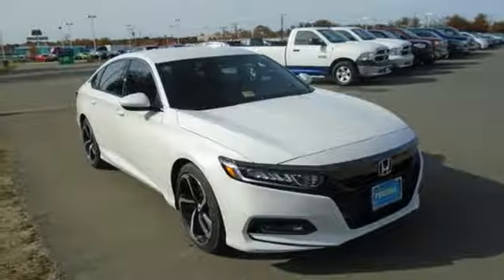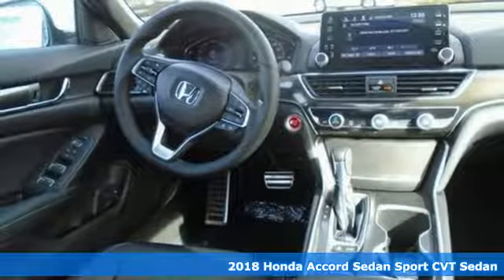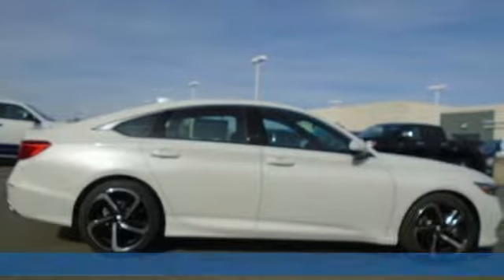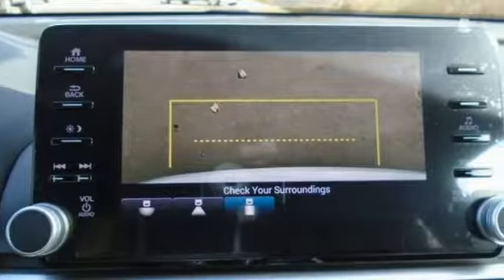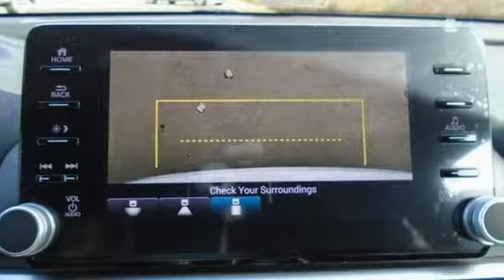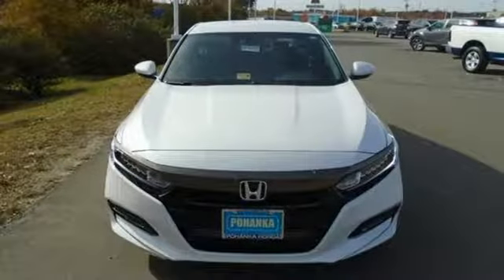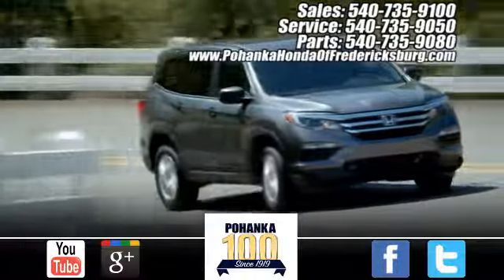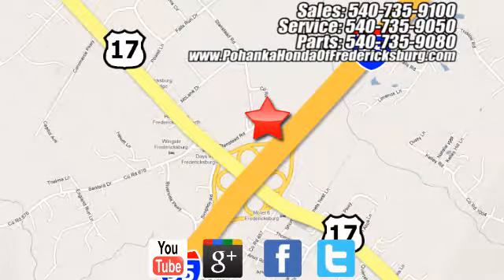New 2018 Honda Accord Fredericksburg VA Richmond, VA FJA174500 - SOLD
Year: 2018
Make: Honda
Model: Accord
Trim: Sport
Engine: I4 DOHC 16V Turbocharged
Transmission: CVT
Interior: Black
Stock #: FJA174500
VIN: 1HGCV1F36JA174500
Platinum White 2018 Honda Accord Sport FWD CVT I4 DOHC 16V Turbocharged Black Cloth.brbrRecent Arrival! 35/29 Highway/City MPG**brbrbrAll prices exclude taxes, title, license, and dealer processing fee of $699.00. Published price subject to change without notice to correct errors or omissions or in the event of inventory fluctuations. All features not on all vehicles. Vehicles shown are for illustration purposes only. MPG is based on 2017 EPA mileage ratings. Use for comparison purposes only. Your mileage will vary depending on driving conditions, how you drive and maintain your vehicle, battery-pack (hybrid only) and other factors.

Address:
60 South Gateway Drive